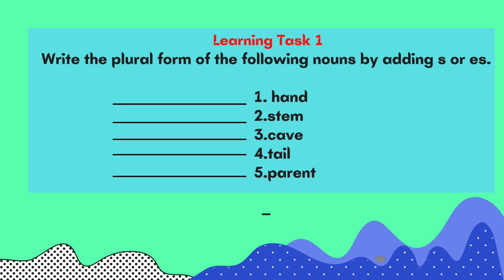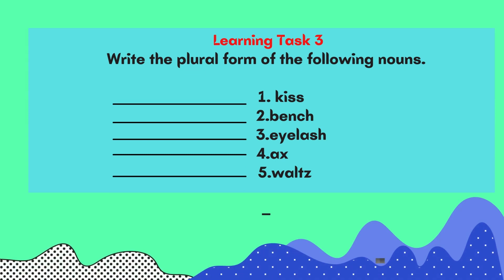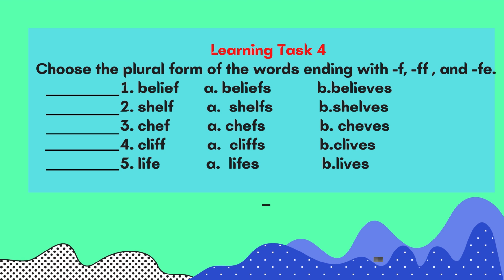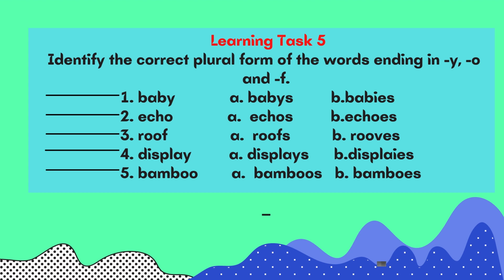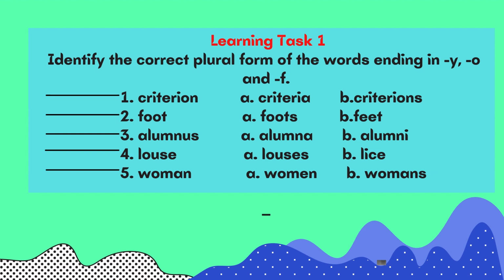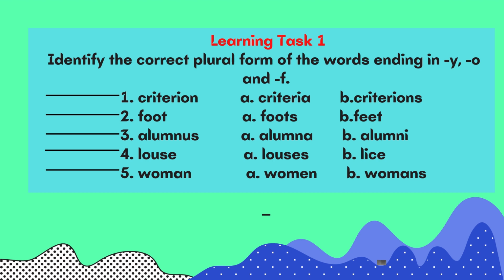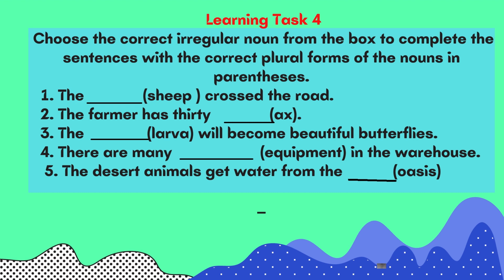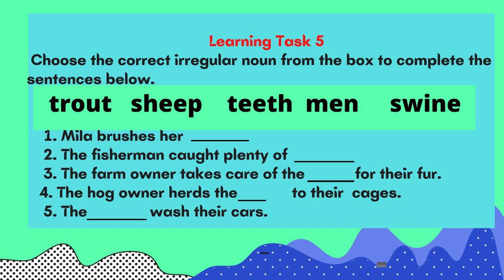Plural Form of Regular Nouns